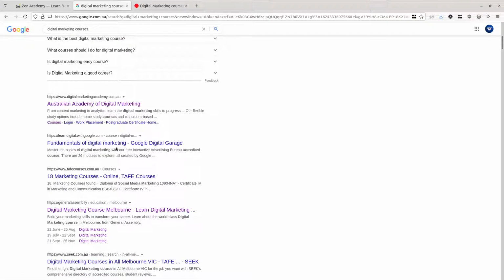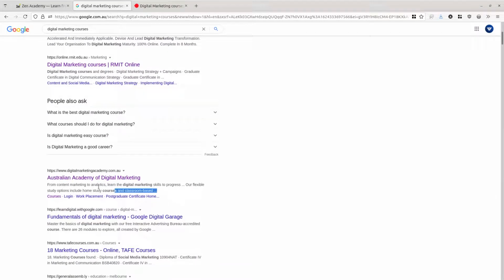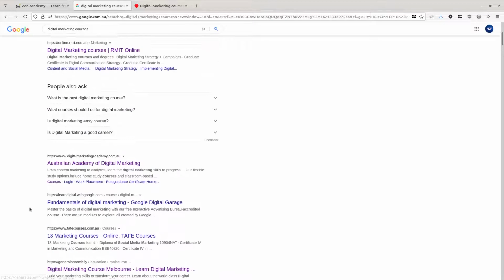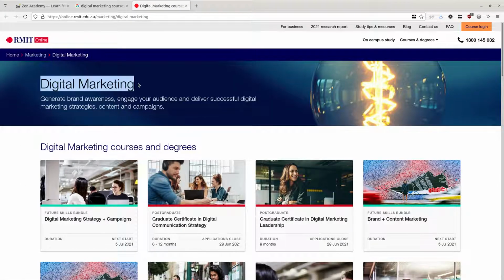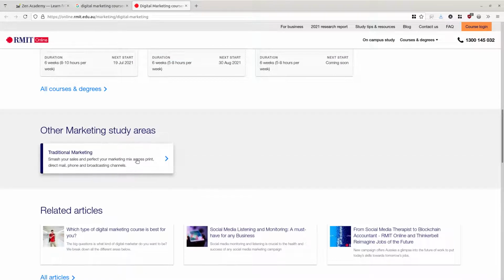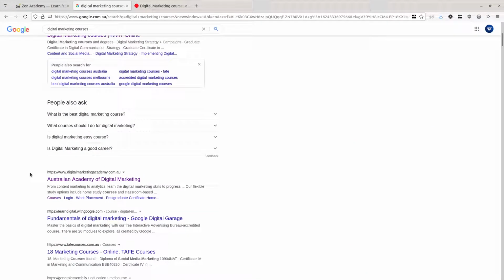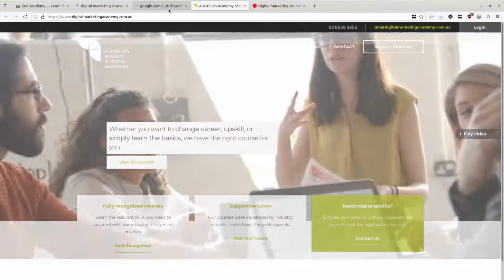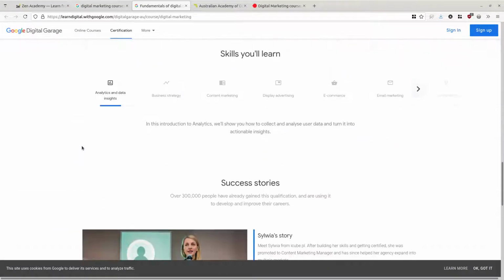Introduction to SEO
New to SEO? This tutorial shows the basics of SEO and how to rank your website high on google.